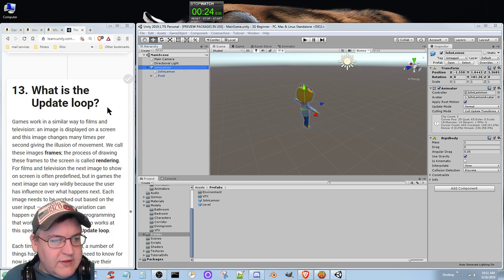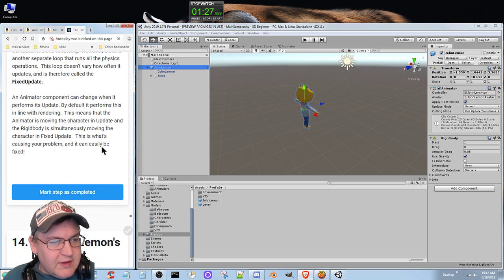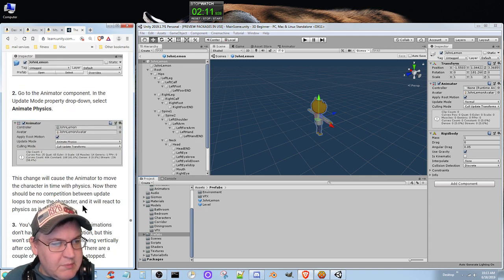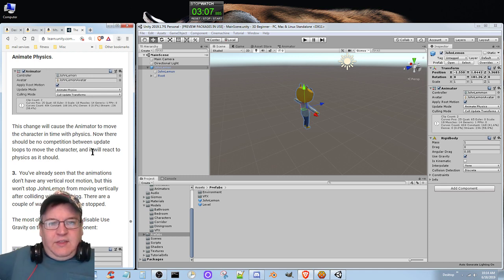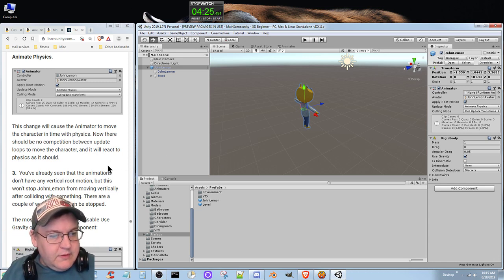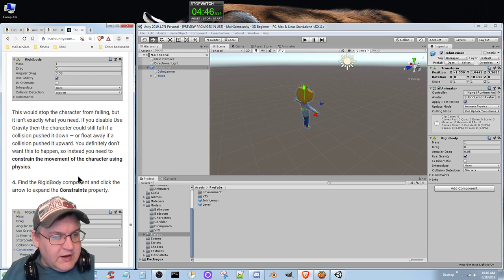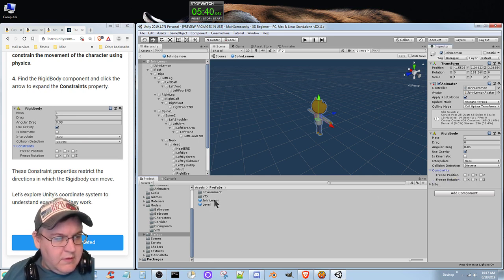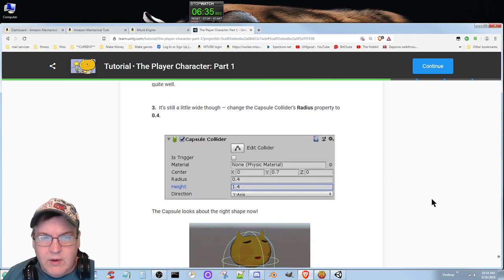[Blender 2.80, Unity] Enchanted Lands Devlog #224 - John Lemon pt 8: Okay so what am I doing here?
Confusion abounds because it's not doing like it's supposed to.  Firstly I think I added the controller to the game object instead of the prefab, and it messed something up.  When I added it to the prefab, it falls because of gravity.  However the tutorial states it should drop a short distance and stop.  However this only happened if I applied the animation controller to the actual game object.  So what's the right way?